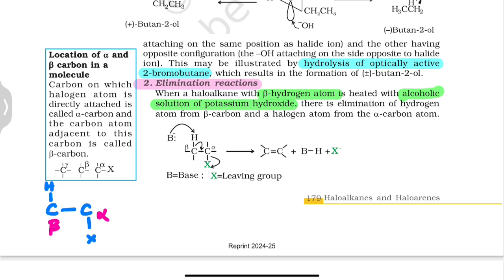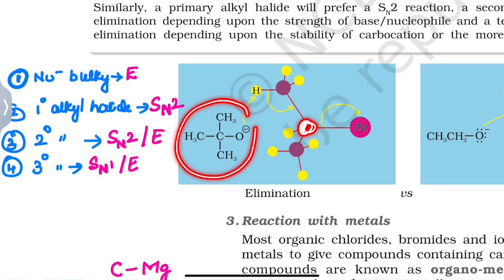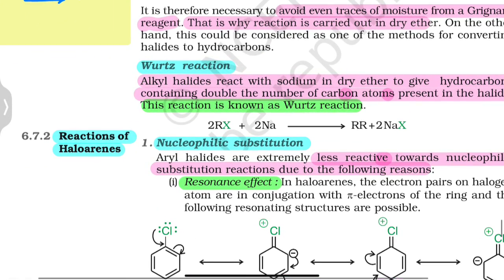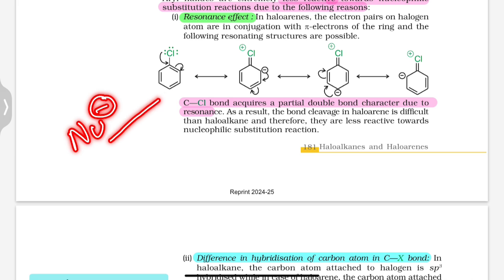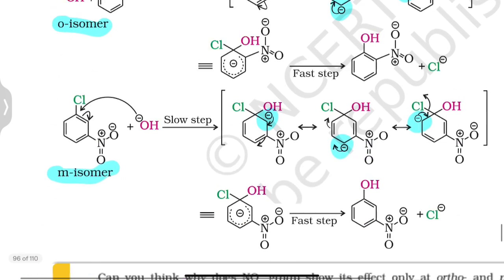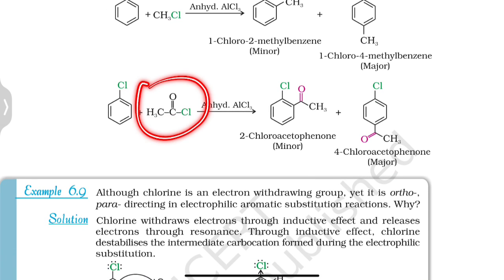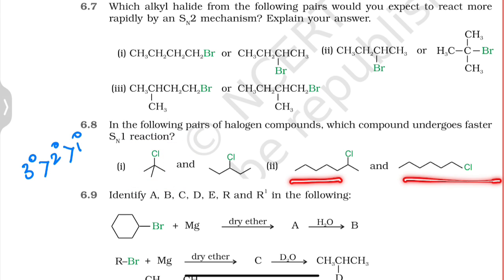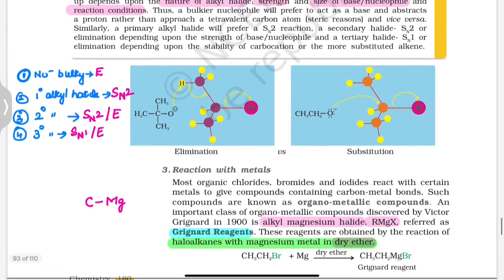Haloalkanes and HALOArenes NCERT line by line Part 4/Chemistry NEET, JEE